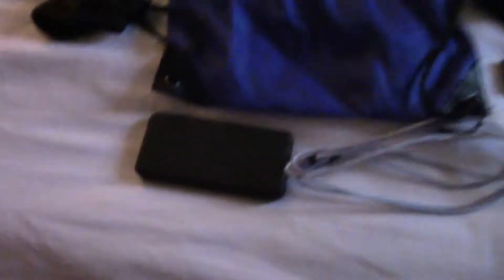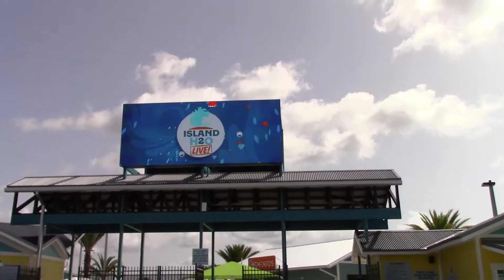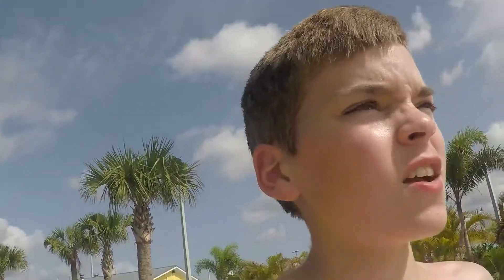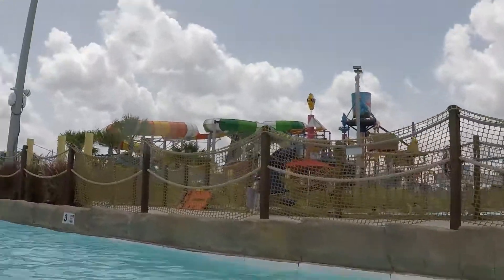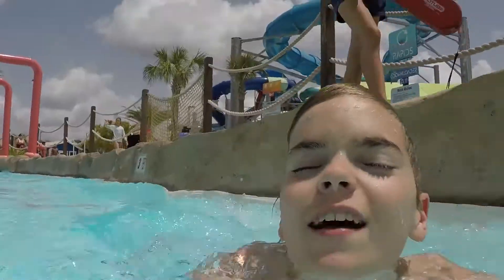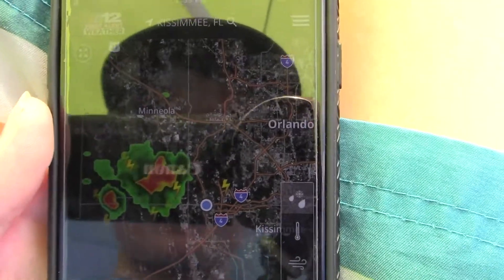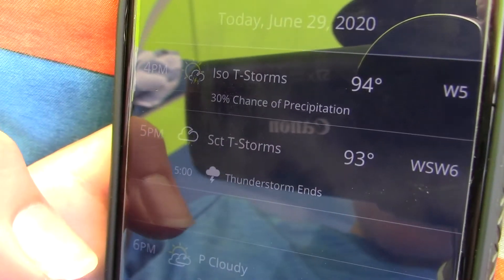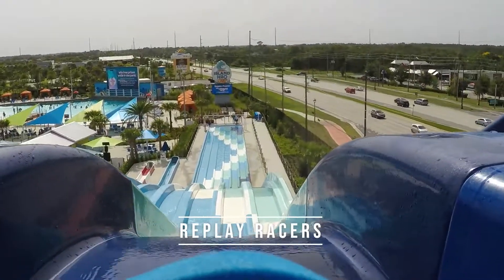2 Rain Delays at Island H20 Live! | Orlando Day 2 Travel Vlog 9 | Surprise Orlando Trip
In Today's Video, Cole takes you along with his day at Island H20 Live!  He takes you on most of the slides and he had 2 rain delays.  He had a wonderful day and hopes you enjoy this video!

We're currently showing you our "Surprise Orlando Trip!"  These vlogs are from the Orlando's Waterparks.  We stayed at the Fantasy World Resort.  Hope you enjoy!

Cruise Travel Life is here to bring you great Cruise, Travel, and Life Videos!

Next Video: Orlando Day 3

Follow us on Shipmate App: colecruisesctl

What we used to film this video:
Canon HR F8000 HD
Camera Flexible Tripod
GoPro Hero 5 Black
GoPro Hand Mount

What we used to edit this video:
Adobe Premiere Pro (video)
Wondershare Filmora (thumbnail)

What music we used in this video:
Song: Latakz - Escape

Song: Markvard - Cause Of You